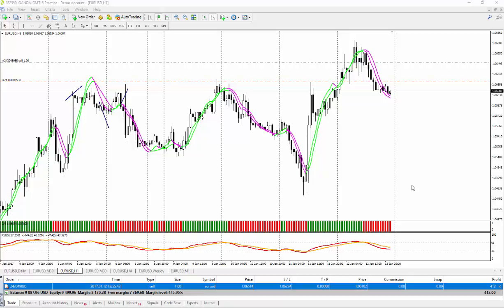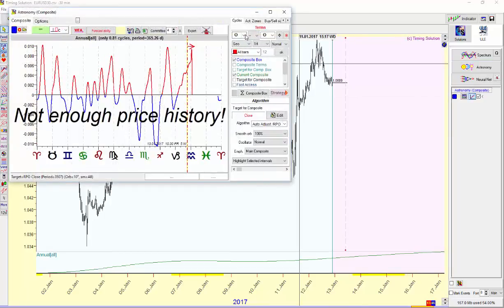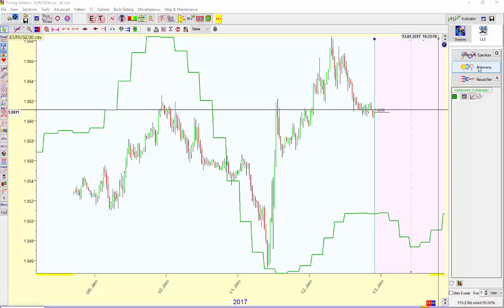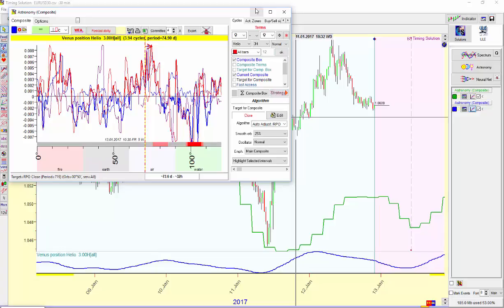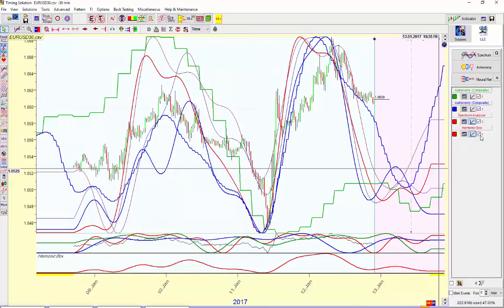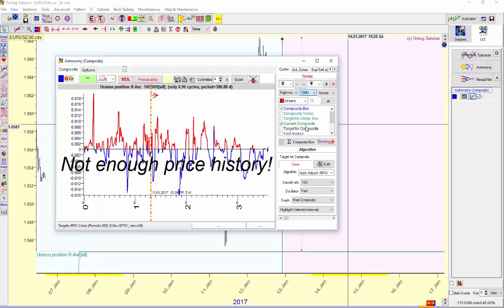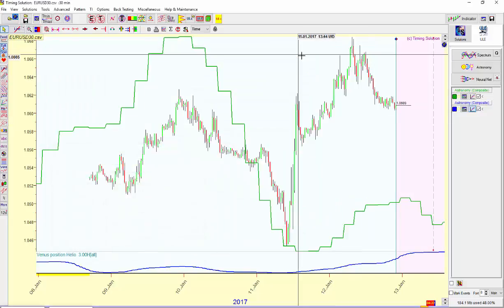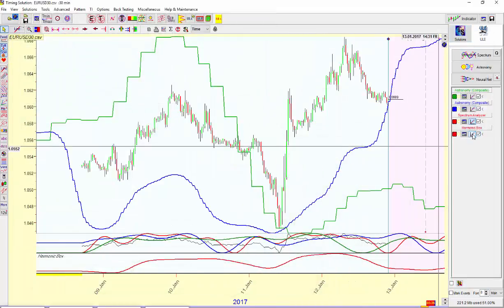build a projection line for post 7586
Build a series of projection lines for EUR/USD 30 min data Timing Solution Software.